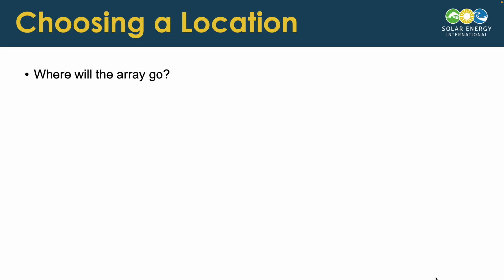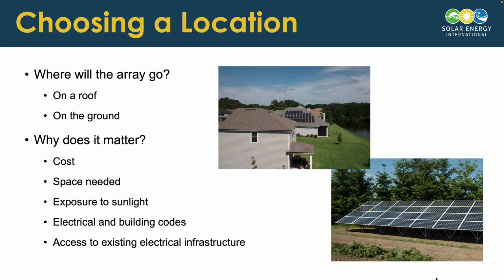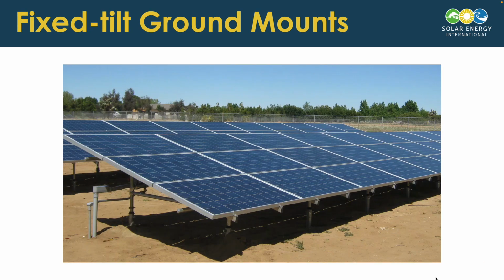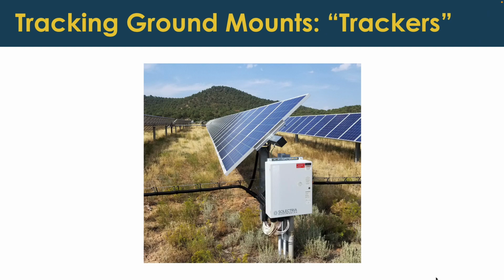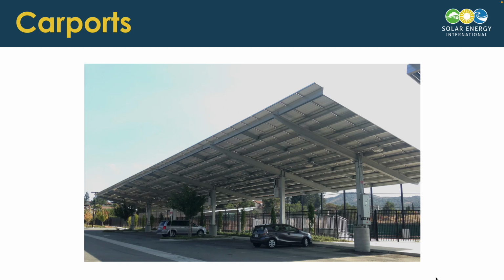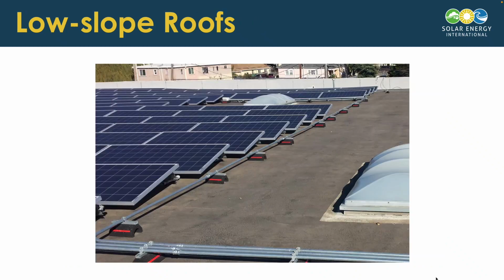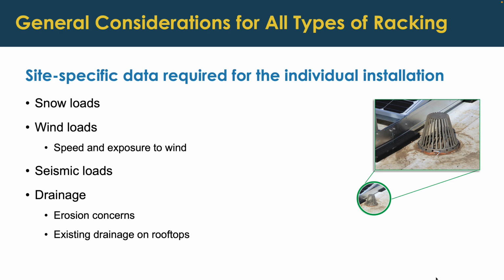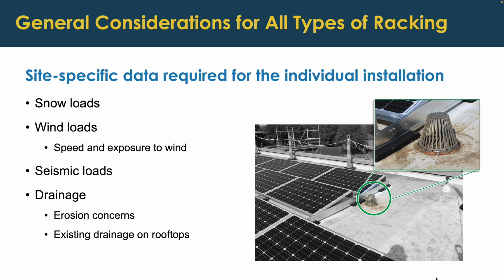Solar PV Mounting Systems Overview (Free Mini-lesson)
Looking to understand solar PV mounting options? In this overview, we go over 5 different types of systems available on the market today, with the advantages and disadvantages of each system. What's covered includes:
0:00 Intro
0:14 Selecting a Location
2:34 Fixed-tilt Ground Mounts
3:31 Tracking Ground Mounts
4:04 Pole Mounts
4:30 Carports/Solar Shade Structures
5:05 Roof Mounts
6:10 General Considerations for all mounting types

Learn all about PV system fundamentals in one of SEI's upcoming Solar Electric Design & Installation (Grid-direct) online courses